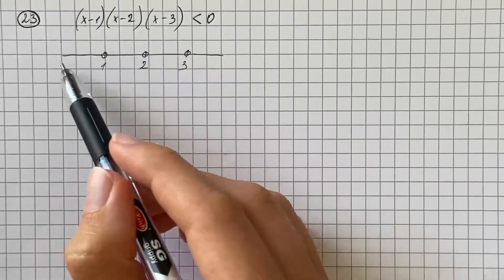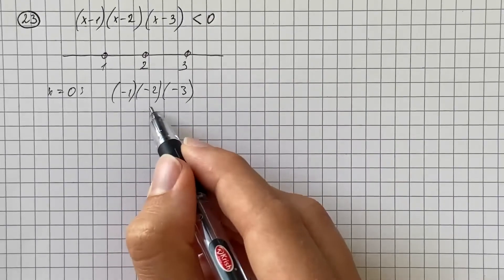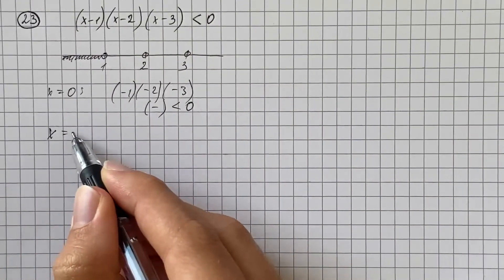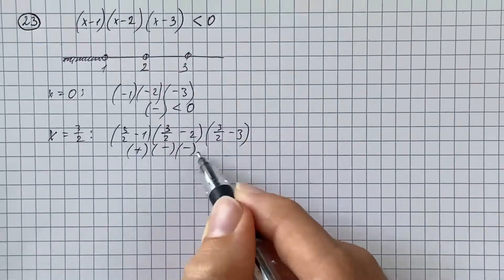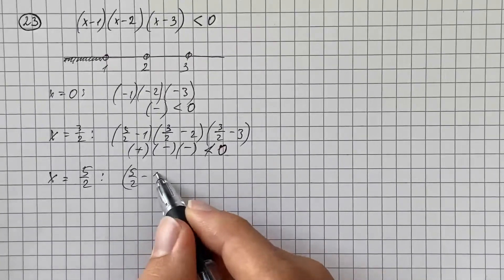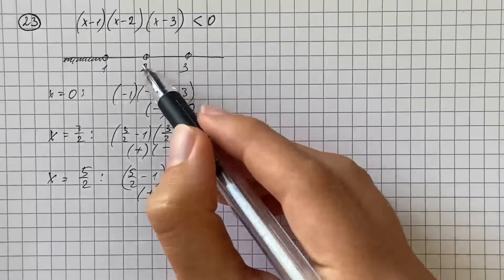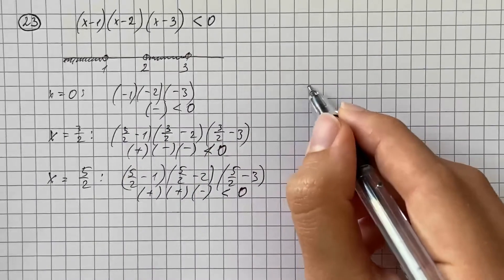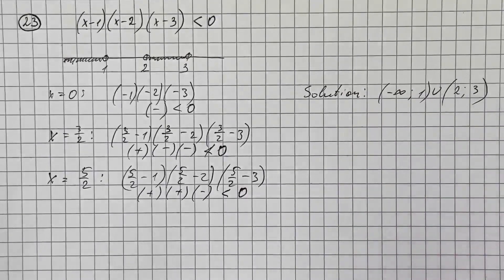Solve the following inequalities: (x-1)(x-2)(x-3)≺0 | Plainmath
Solution to Algebra question: Solve the following inequalities: (x-1)(x-2)(x-3)≺0